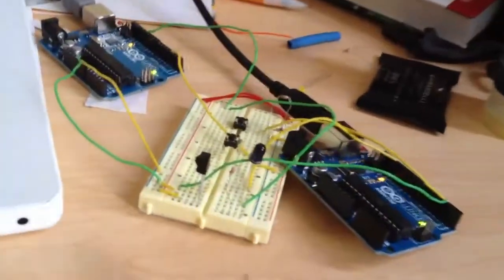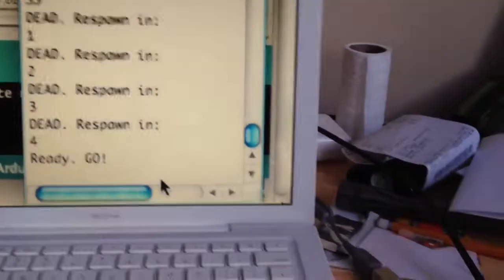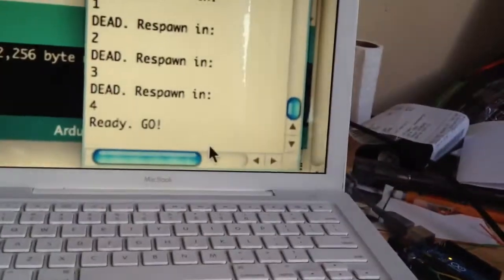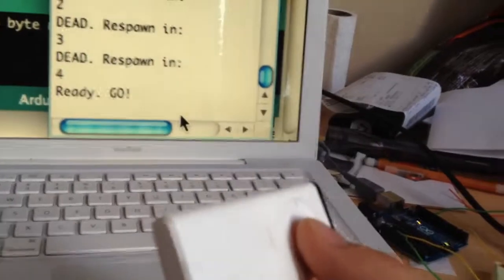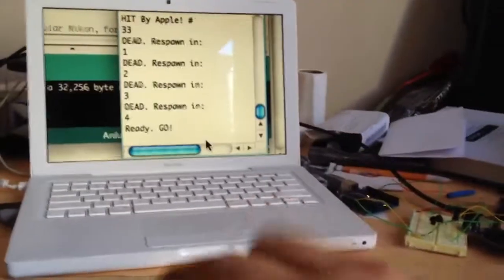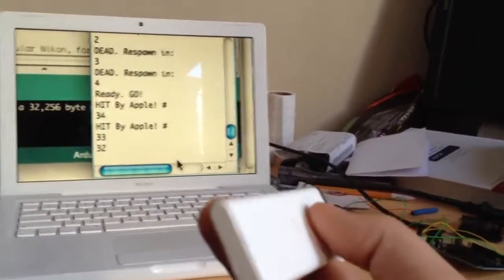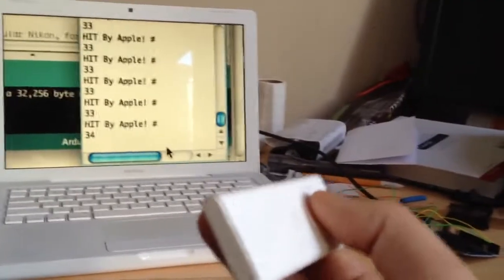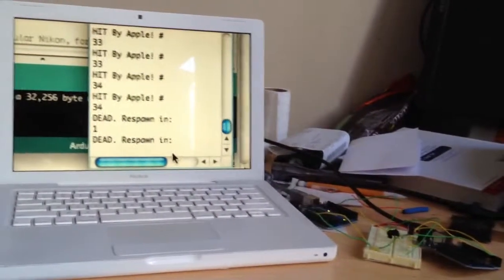Arduino laser tag